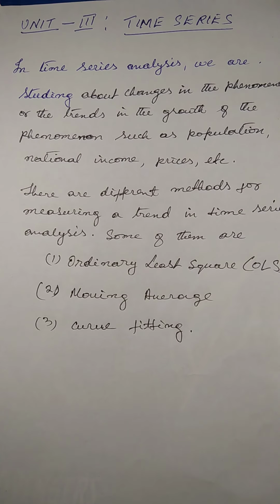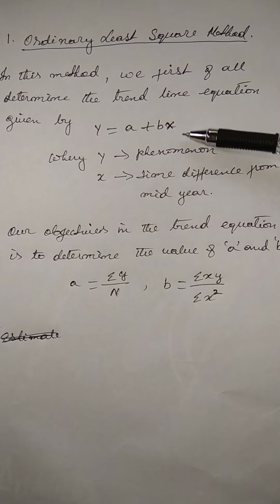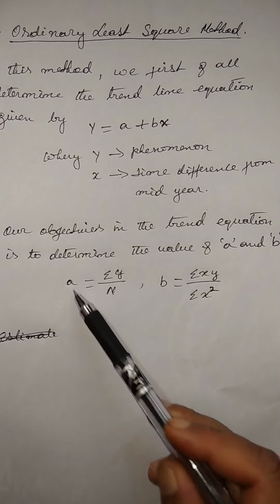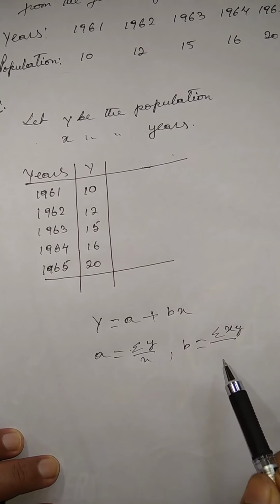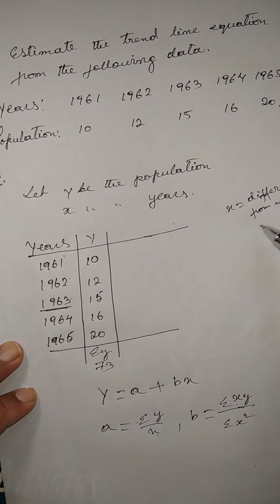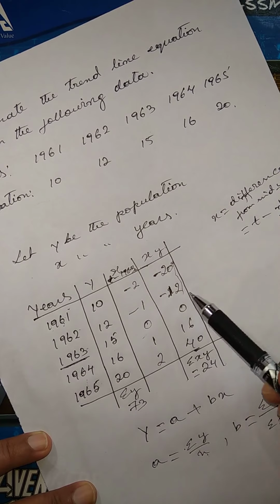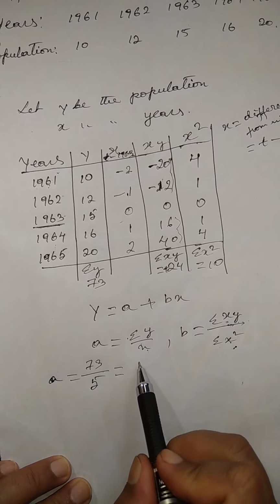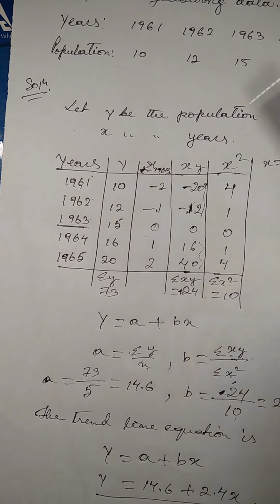time series analysis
how to find out the trend in time series analysis by least square method.